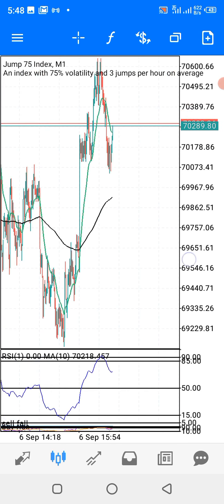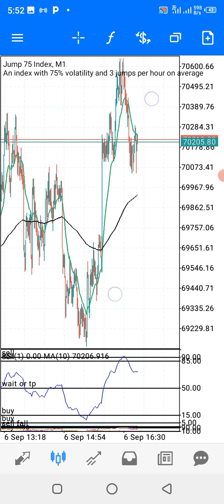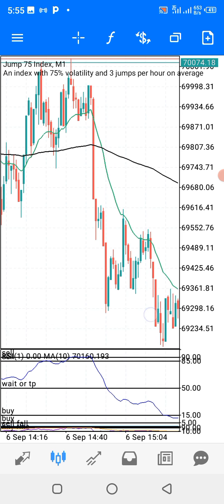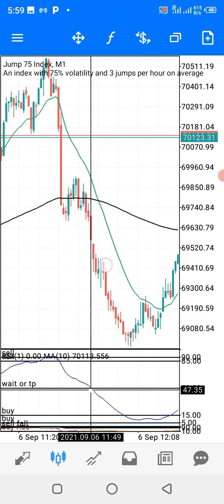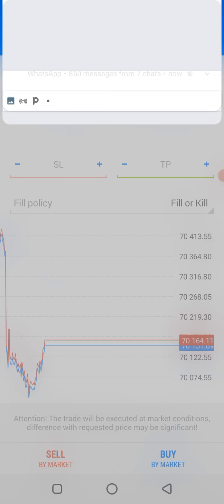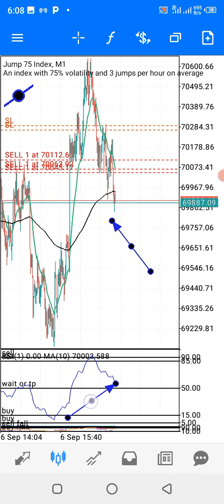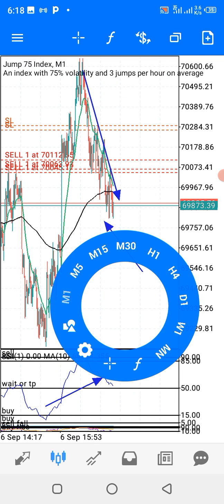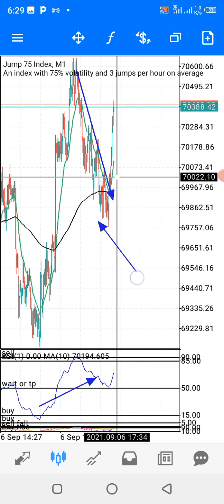Jump 75 M1 Price Action Scalping Strategy (100%) | 2021. | Flip small Account to +$20K Per Day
dm for premium j75 indicators